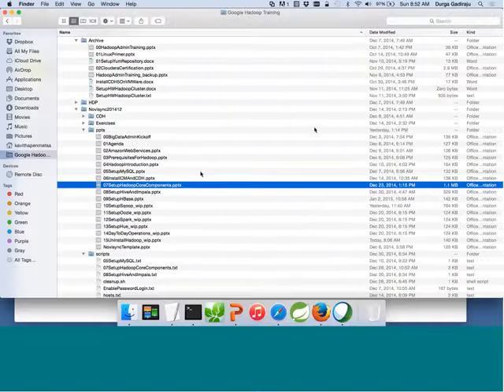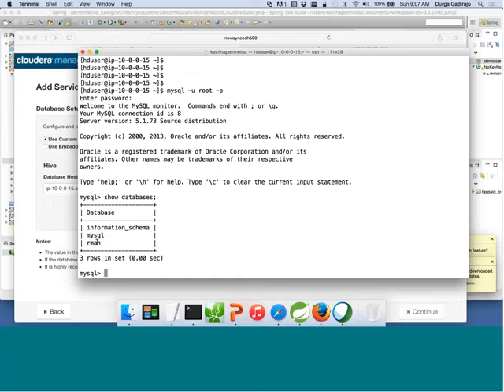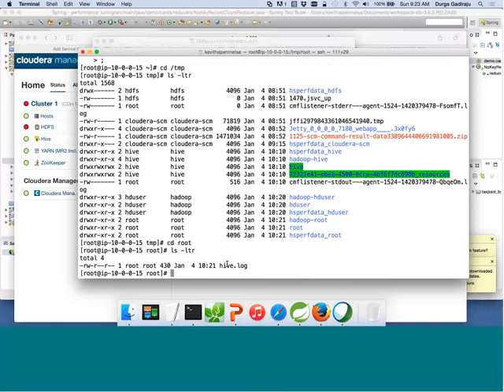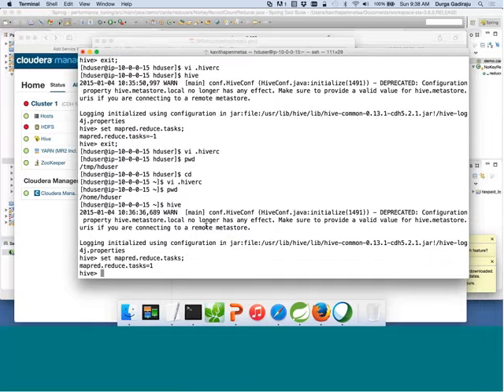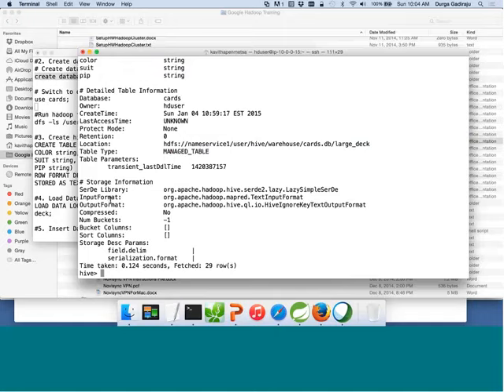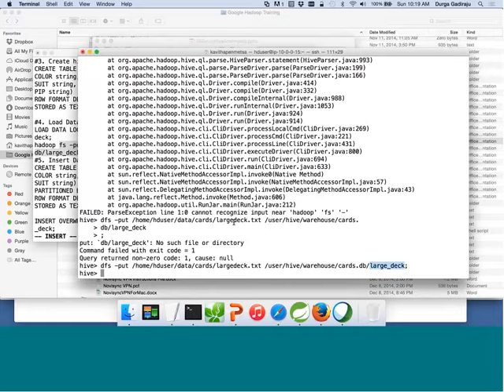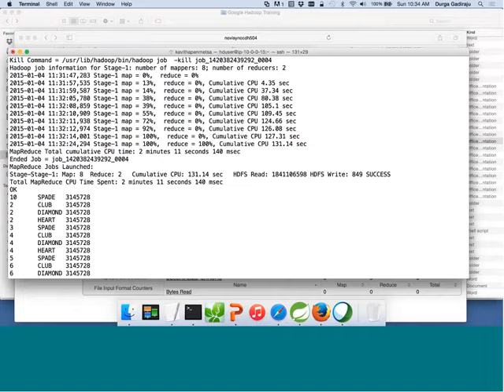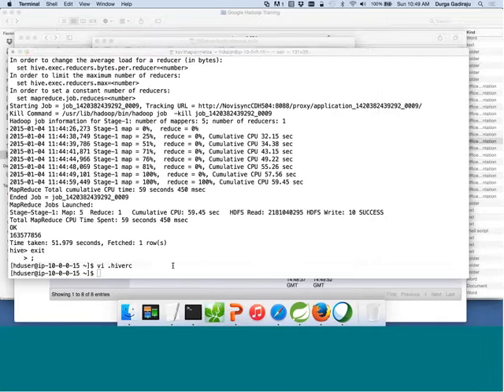Cloudera Administration – installing and configuring Hive